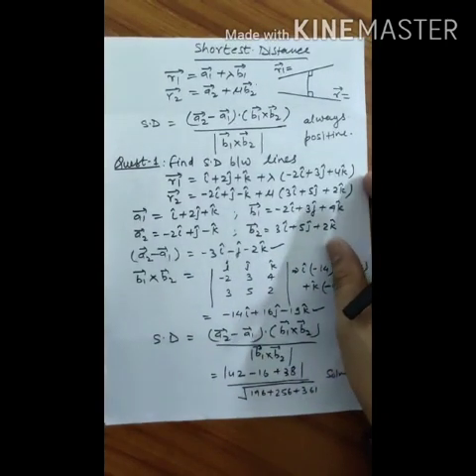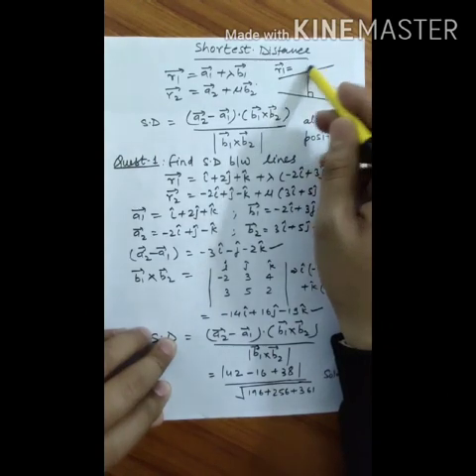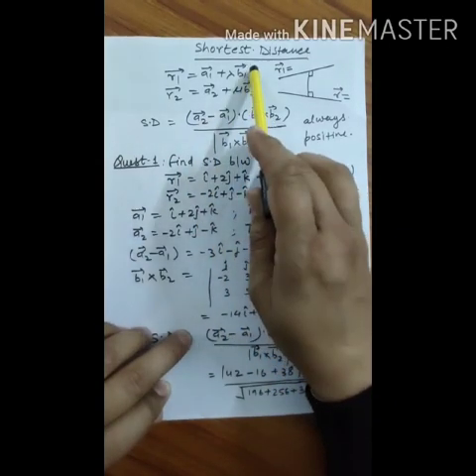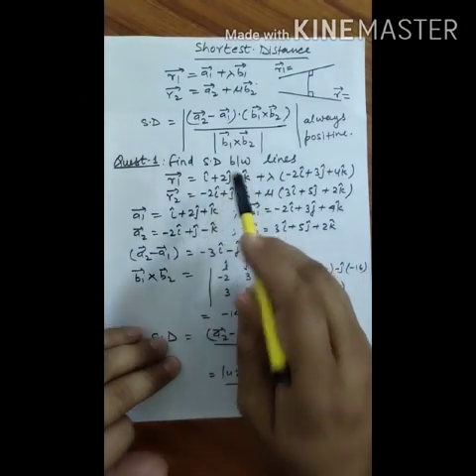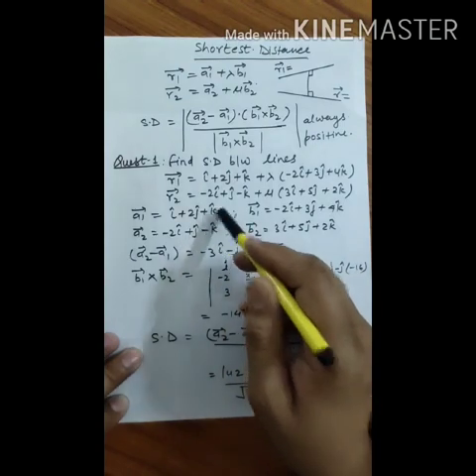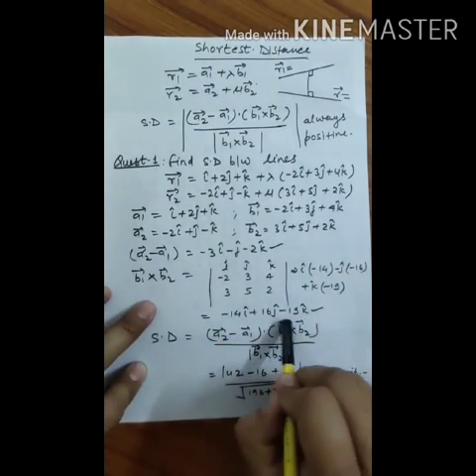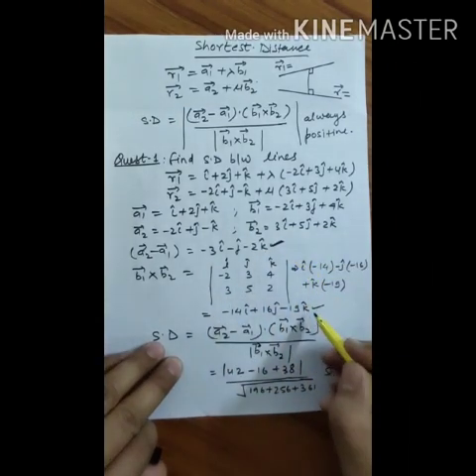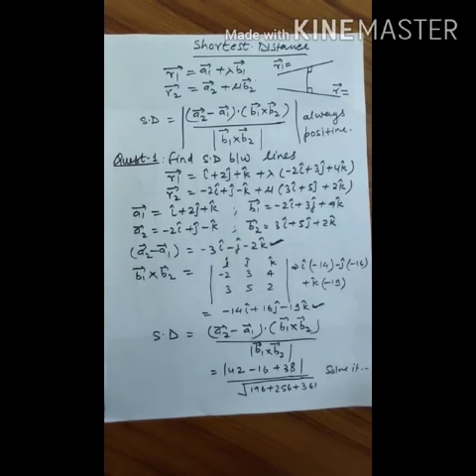MLZS JHANSI CLASS 12 Mathematics Straight Line Lecture 2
MLZS JHANSI CLASS 12 Mathematics Straight Line Lecture 2 By Rajkumar Sir